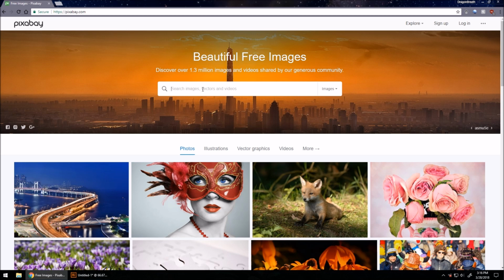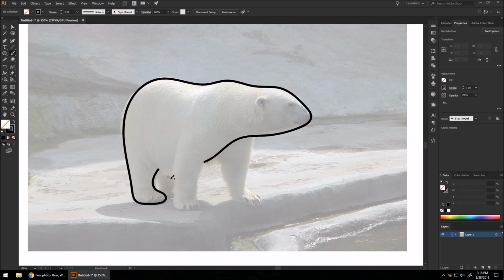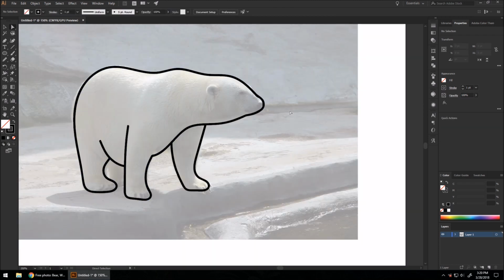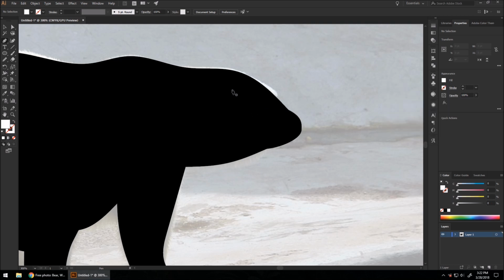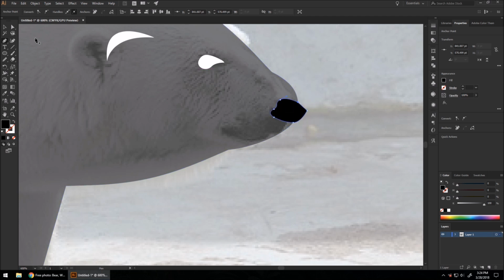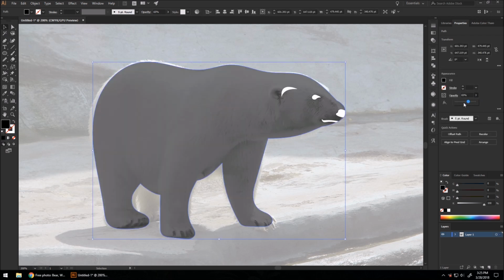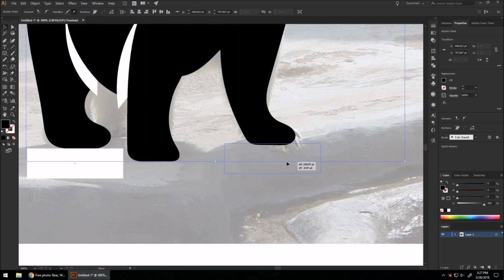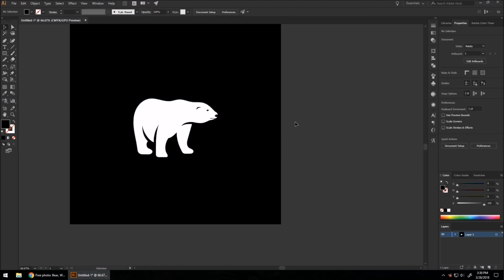Illustrator Tutorial | Animal Logo Design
This tutorial will show you how to create an animal logo using a free stock image. You don't even have to be good at drawing for it to work!